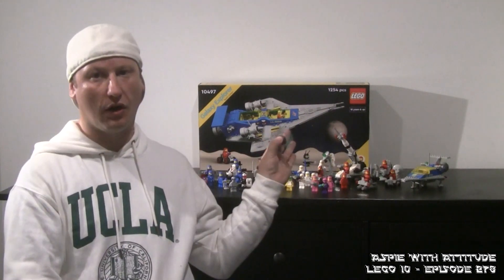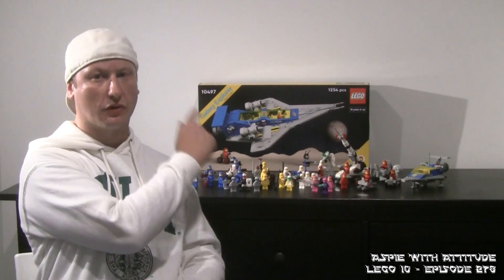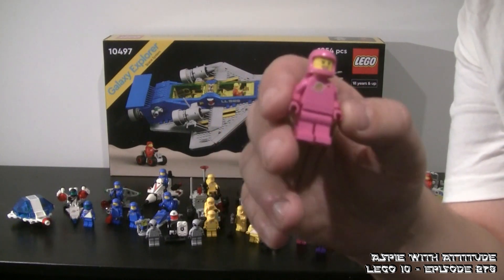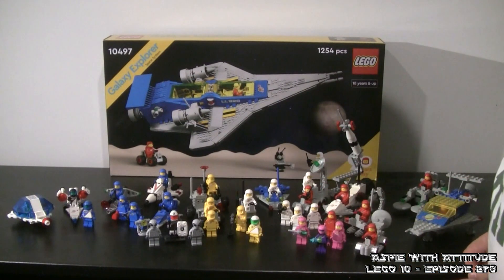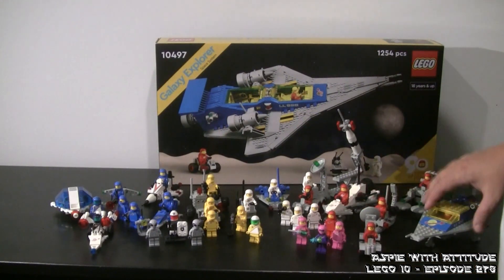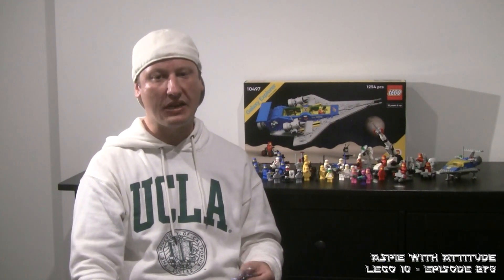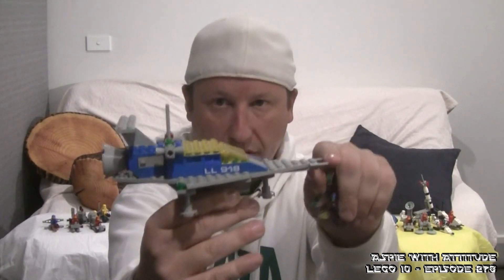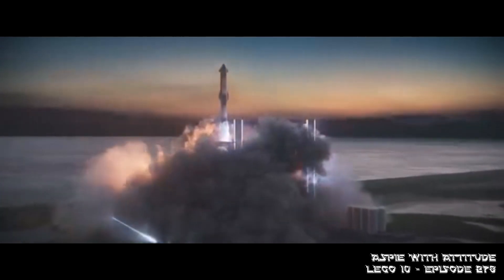"Lego #10 - Classic LEGO Space" AWA-E278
Since at the time I uploaded\premiered this video on the 11th March 2023, I needed to upload an all new Lego video after the success when I explained my Classic LEGO Castle faction "Forestmen" last September

This time round, I explain my Classic LEGO Space collection and I even have a new Easter Egg to reveal from the 2022 "Galaxy Explorer" Set No.10497. I even explain how the legospace classic did play a role in my early childhood of LEGO.